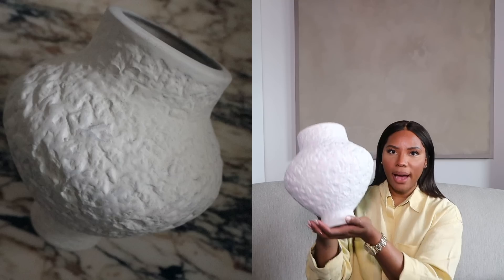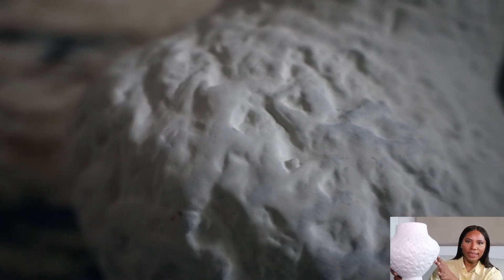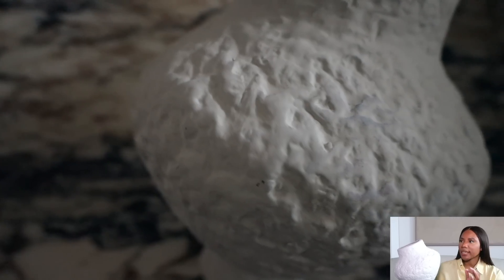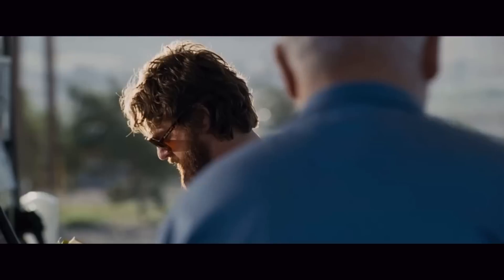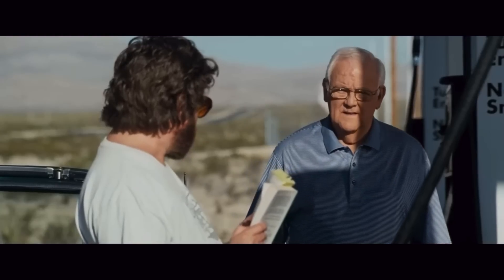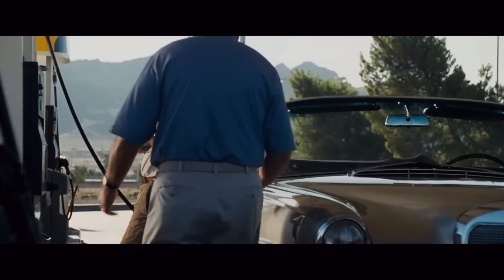HOME DECOR HAUL| ZARA HOME NEW IN + SALE + HOMEGOODS | SIGNED ANDREA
Hey, babes! I found some amazing pieces at Zara Home and Homegoods.

ITEMS MENTIONED

Zara Home Butter Yellow Linen Duvet Cover
(sold out, but linked in case it comes back)

LET’S CONNECT!